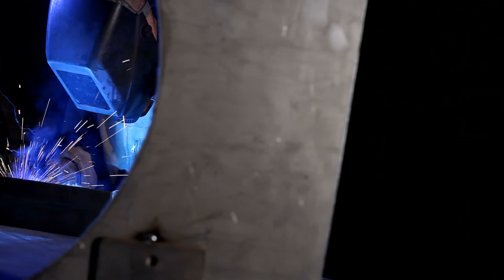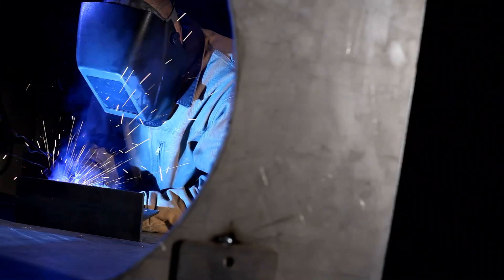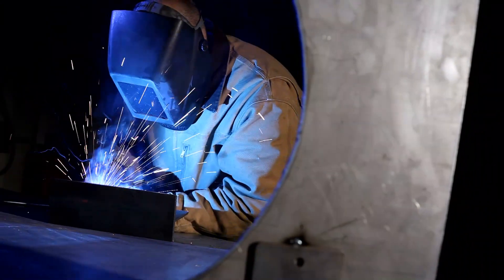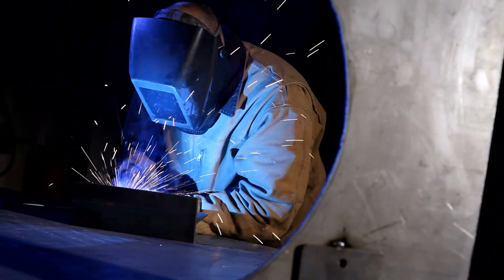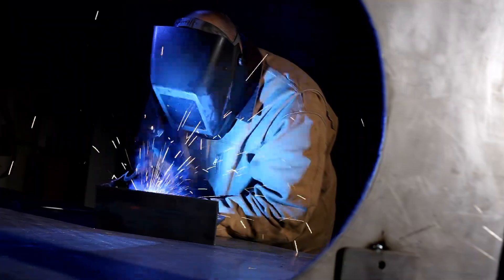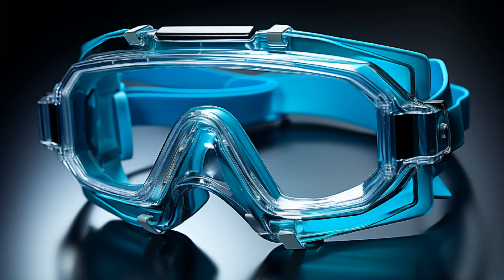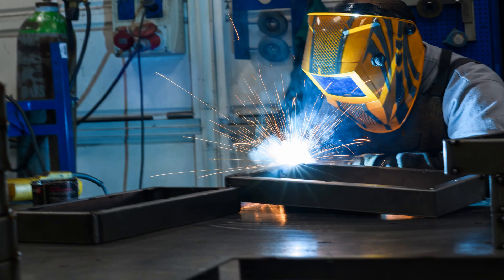Fabrication Shop Safety Video #17 - Eye And Face Protection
In this video we discuss eye and face protection